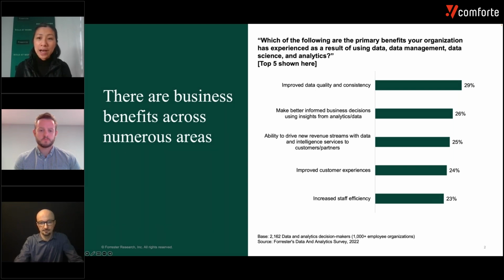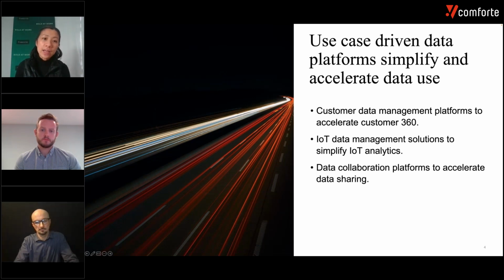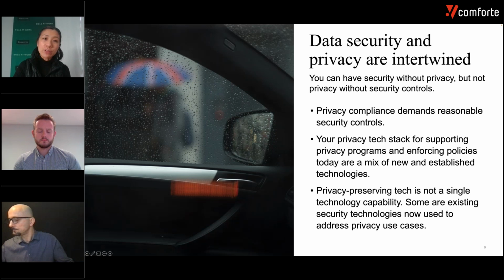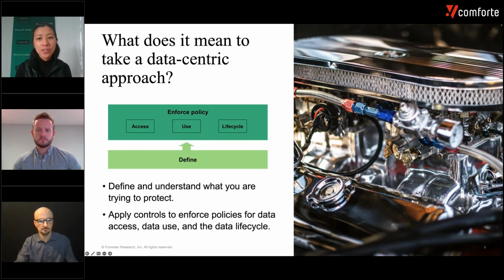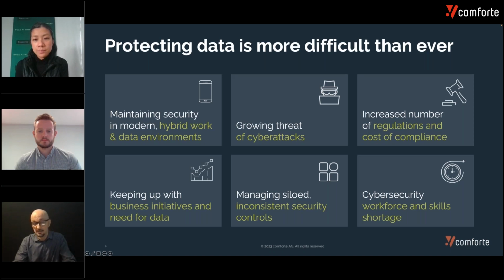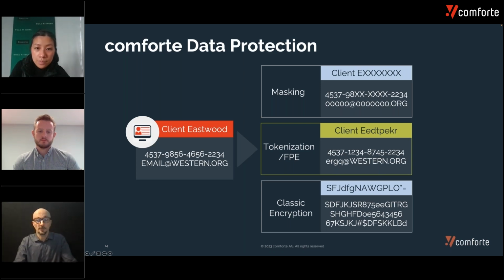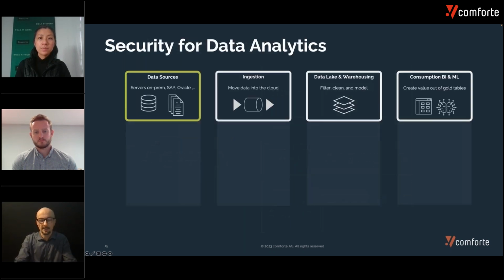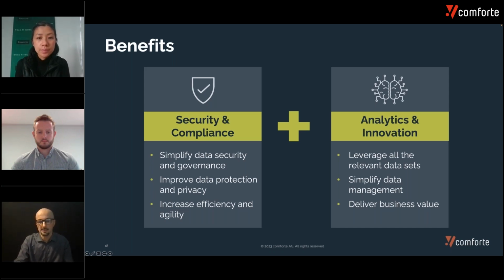Webinar | Privacy & Analytics: Why Cloud Environments Need Additional Data Protection | comforte AG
As organizations modernize their data operations and data analytics practices, greater volumes of data today are increasingly stored and accessed via cloud data platforms. Yet much of the data stored and accessed via these platforms are sensitive in nature, whether it is personal data or operational data. Privacy and security concerns are paramount. In some cases, such concerns can hinder data use and the overall move to cloud data platforms. Join this webinar where we explore these trends, and learn about:
1- What security and privacy controls are typically built into cloud data platforms and environments like Snowflake
2- How organizations are trying to address security and privacy concerns for these environments today, and common tradeoffs
3- How a data-centric security approach can help to enable data analytics practices

With our special guest speaker Heidi Shey from Forrester, we explored the topic of privacy and analytics in the cloud.